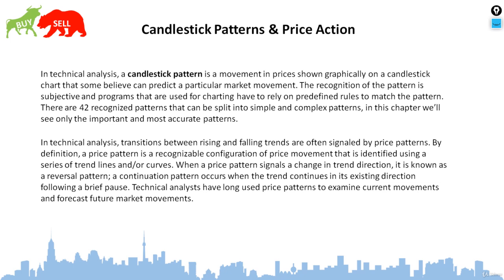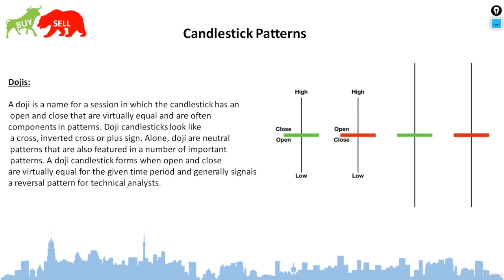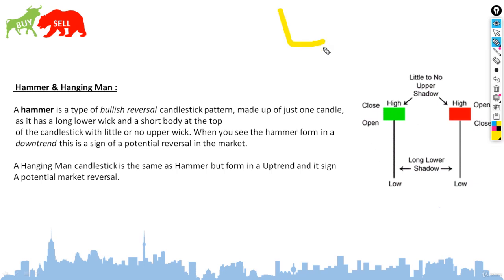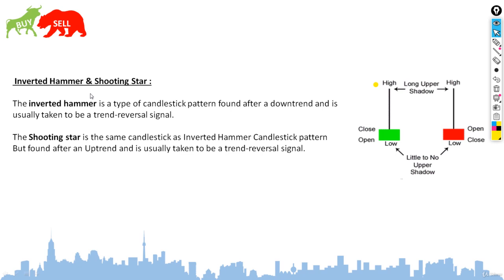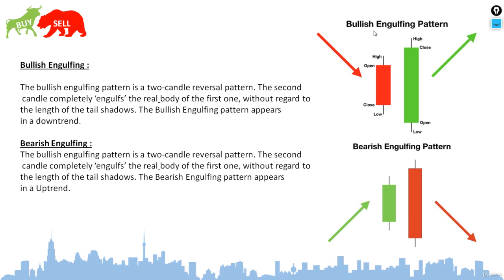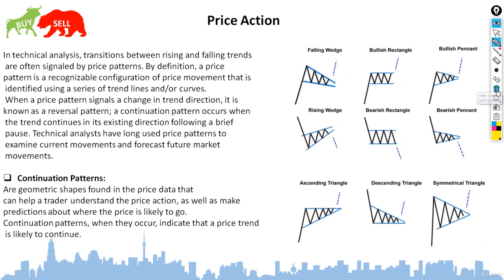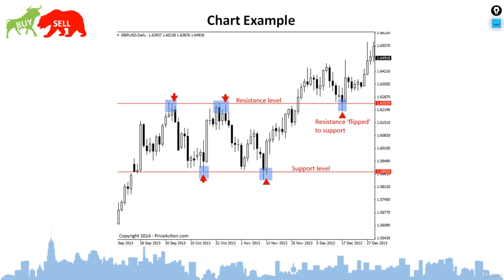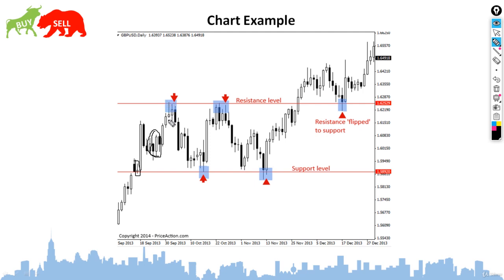Forex Scalping Technical Analysis 2/3 Candlestick Patterns & Price Action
This is the second part of the technical analysis for the scalping strategy. This chapter, there is about an ancient pattern called Japanese candlesticks patterns. These Patterns are indications to identify the reversal or continuation of the market. Also, there is about price action, and how the market is moved in the past.